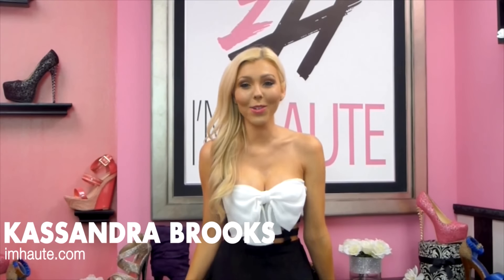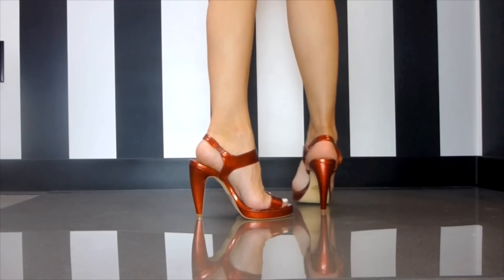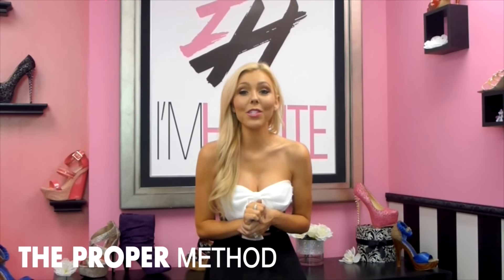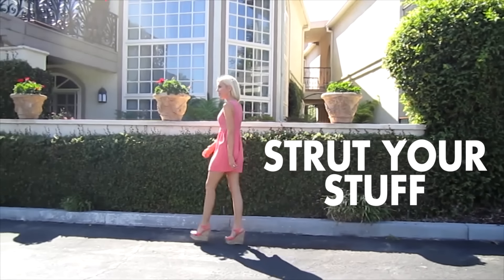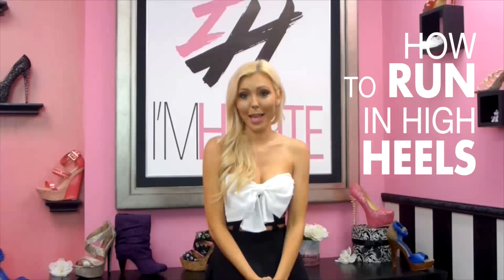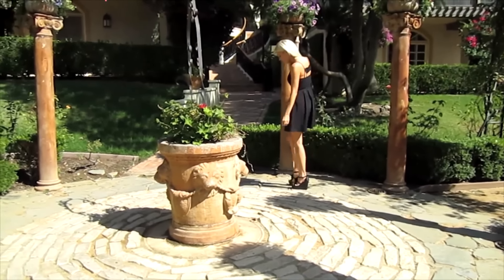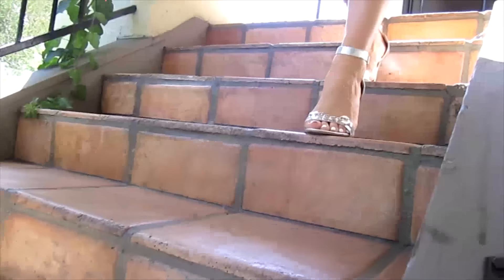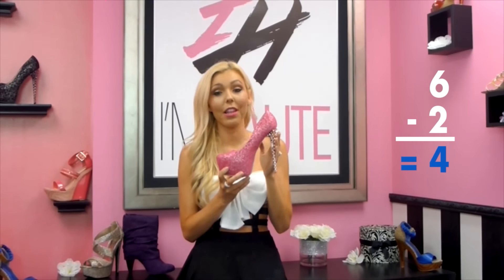How to walk in heels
Learn how to walk in heels with these easy to follow steps! Feel confident walking in high heels, wedges, platforms and stilletos. The heels in this video are all available These tips from Kassandra Brooks will have you strutting your stuff like a model in no time!